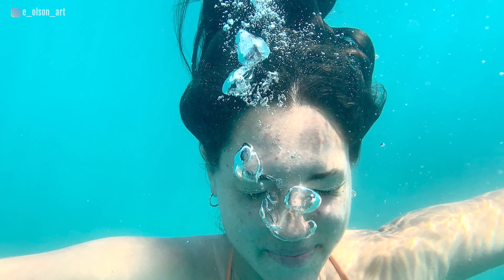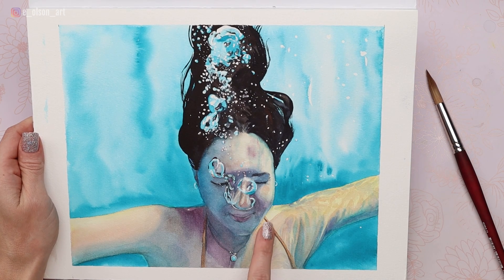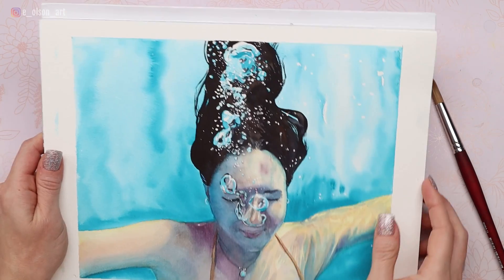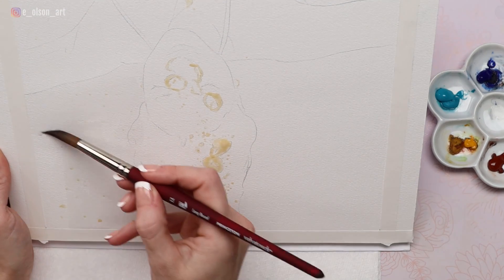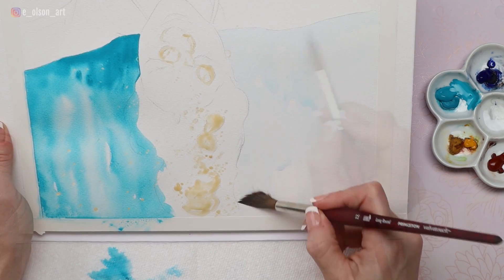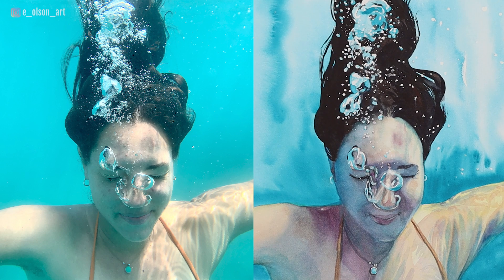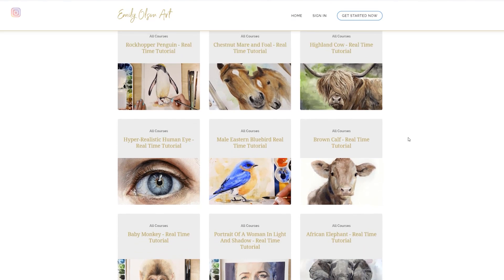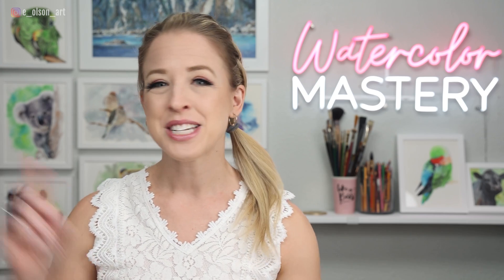A surprising and FUN watercolor technique!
In this video I'm breaking some "rules"!
Did you know that you can make your painting different from the reference photo (gasp!)?
My beautiful reference image is from Unsplash. Check it out here ➡️
To watch this in REAL TIME (along with over 120 fully narrated watercolor tutorials!) become a Watercolor Mastery Member ➡️

2) 📜 Fabriano Artistico Extra White Watercolor Block - 9'' x 12'', Cold Press, 20 Sheets ➡️
3) 🖌️ Princeton Velvetouch Series 3950 Synthetic Brush - Long Round, Size 12 ➡️

📜 Fabriano Artistico Extra White Watercolor Block - 9'' x 12'', Cold Press, 20 Sheets ➡️

- Glide Gear TMP100 Adjustable Teleprompter ➡️